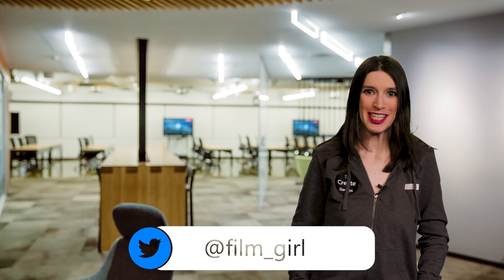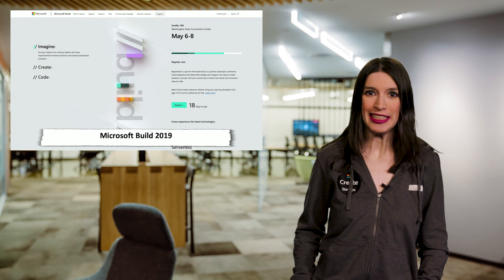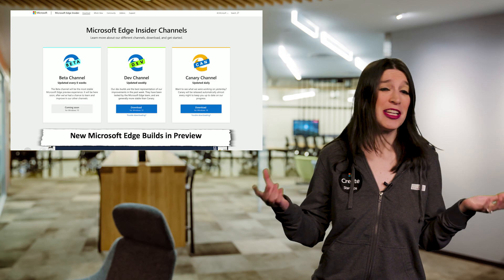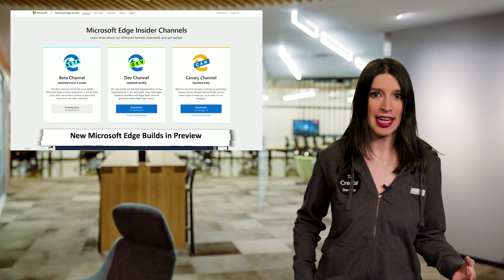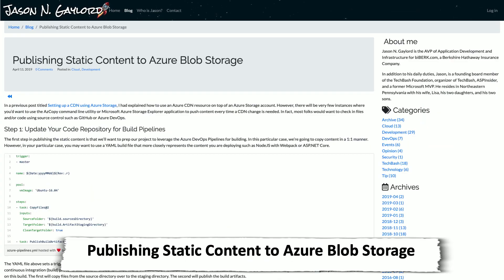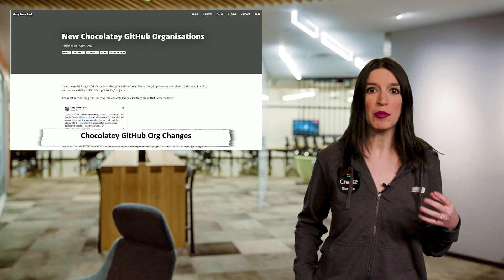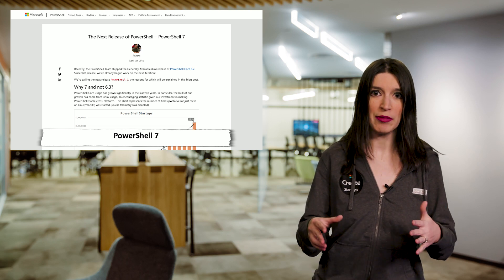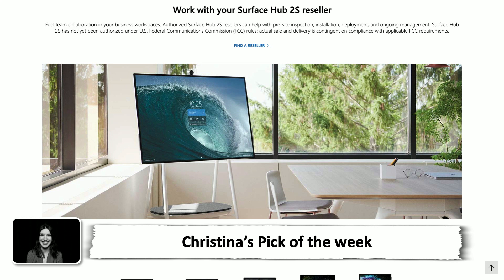TWC9: Microsoft Edge Insider, Azure April, Chocolatey, PowerShell 7, and more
Christina is back from the first two legs of the Create Startups Tour (and she's wearing the merch to prove it!) and is back with the latest dev news, including:

* 0:15 [Create Startups Tour]

* 0:30 [Microsoft Build 2019]( and check-out our [Countdown to Microsoft Build]( YouTube playlist

* 1:01 [Microsoft Ignite: The Tour]

* 1:20 [Microsoft Edge Insider Channels]( - check out [what to expect]( an [introductory blog]( the [GitHub org]( and [how to enable dark mode]

* 3:10 [Azure April]( on Dev.to

* 3:33 [Azure Tips and Tricks: Getting Started with Front Door]

* 3:45 [Publishing Static Content on Azure Blob Storage]

* 4:00 [Move from S3 to Azure Blob Storage with AzCopy v10 Preview]

* 4:15 [New Chocolatey GitHub Organizations]

* 5:00 [One Dev Minute]( and [The DevOps Lab]

* 5:10 [Xamarin Developers]( YouTube

* 5:27 [The Next Release of PowerShell: PowerShell 7]

* 6:20 **Christina's Pick of the Week** [Surface Hub 2S]

Let me know your thoughts on the new Microsoft Edge in the comments!